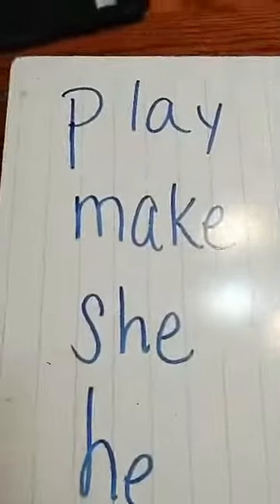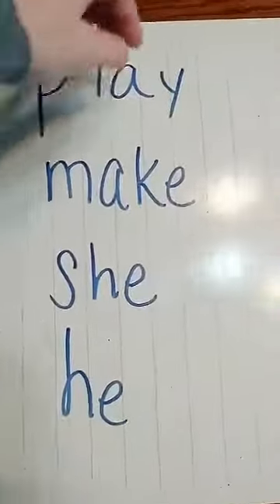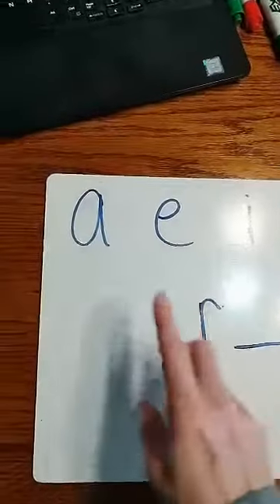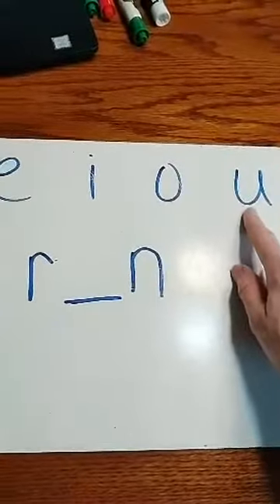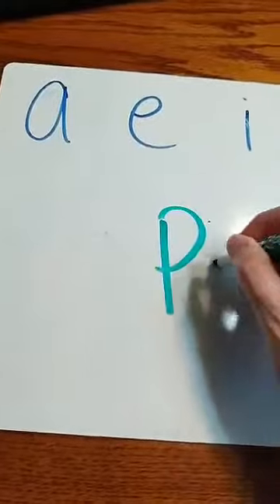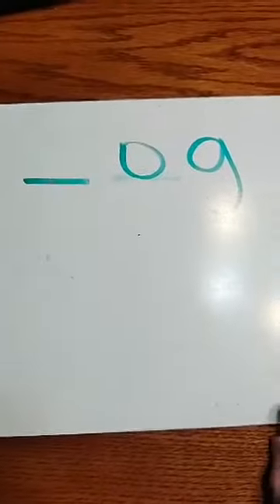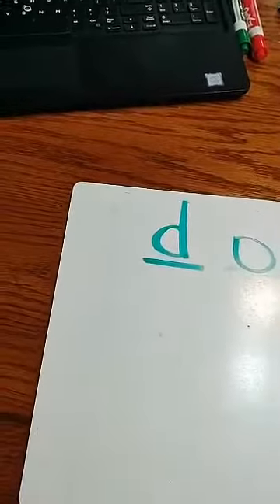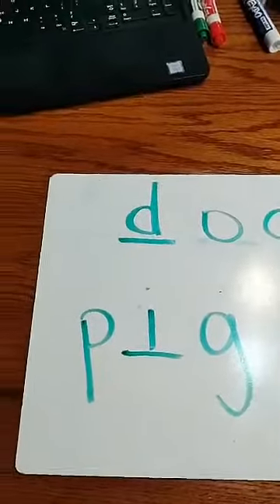Kindergarten reading sight words what word now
We will review sight words play, make, she, and he.  We will also practice vowel sounds and put them in words playing the what word now game.